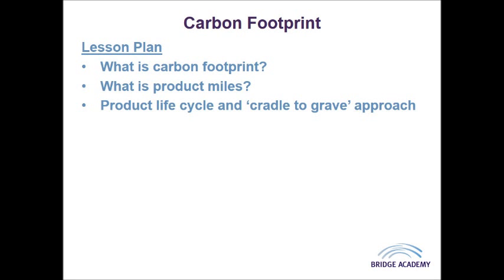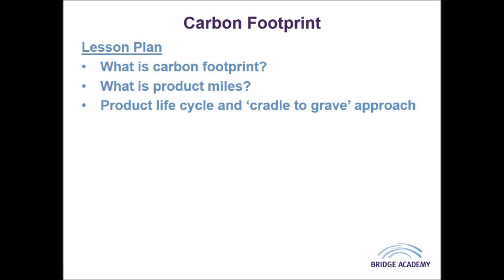Carbon Footprint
Description